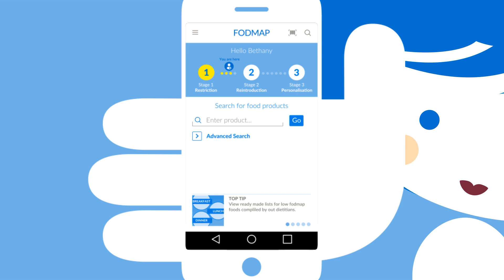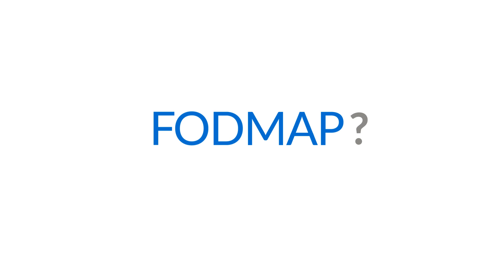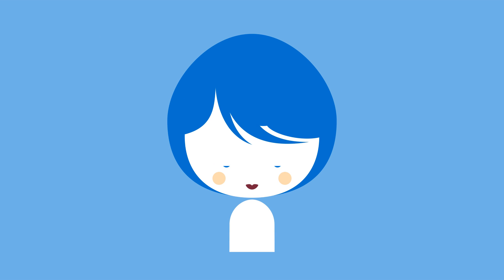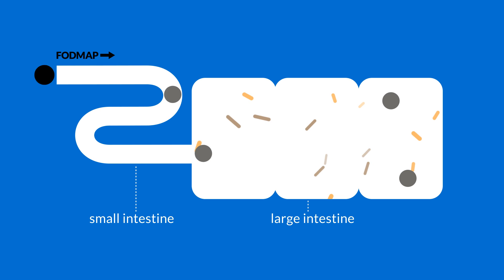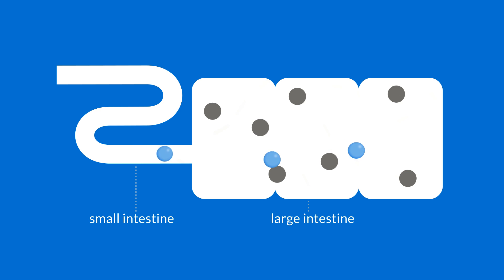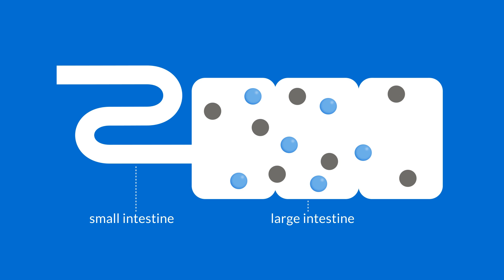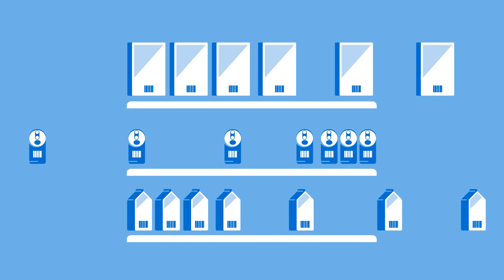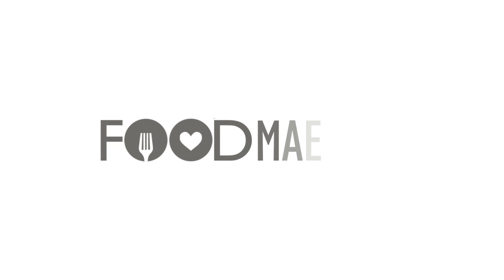What is the Low FODMAP Diet?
Certain FODMAPs do not get fully broken down and absorbed in the gut – increasing the amount of water released– and the amount of gas produced. In sensitive individuals this can lead to pain, bloating, wind and a change in bowel habit, often described as IBS (Irritable Bowel Syndrome). See our short animation to learn more about FODMAPs and the three stage approach to managing a Low FODMAP diet.